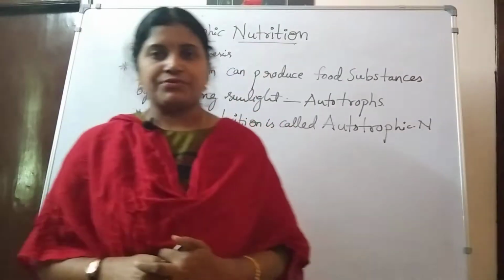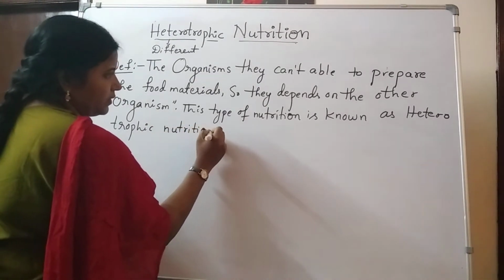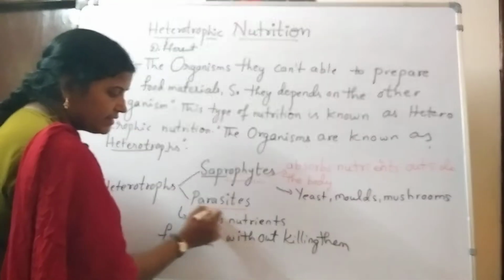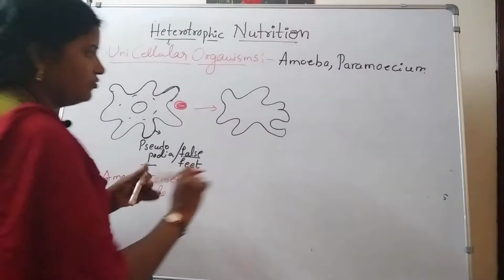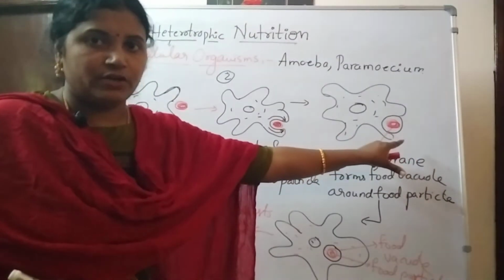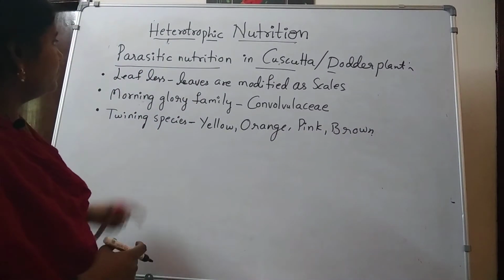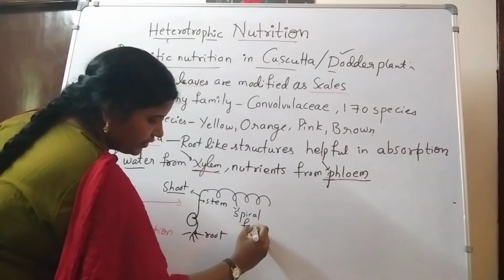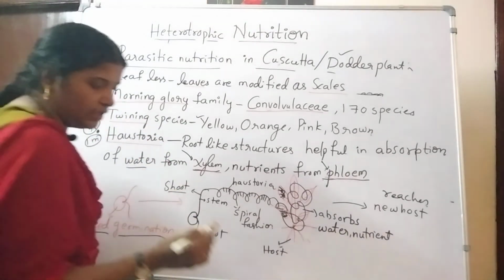class 10 biology chapter1: :Autotrophic and Hetero trophic Nutrition,parasitic nutrition in cuscutta